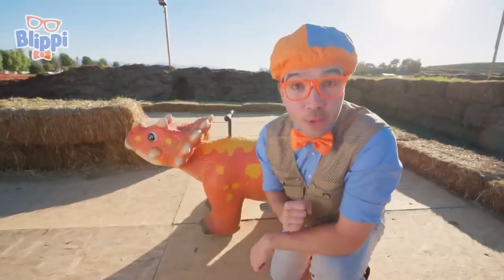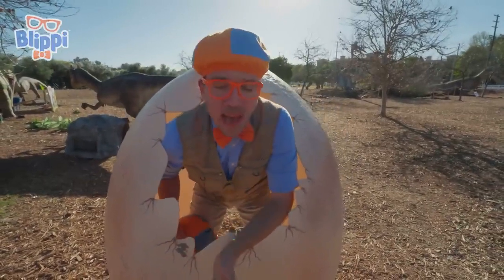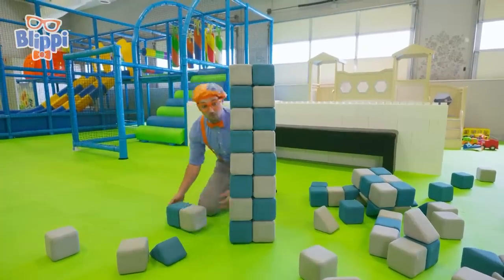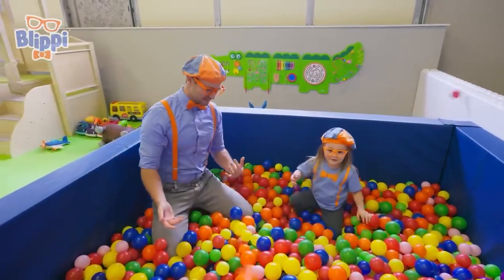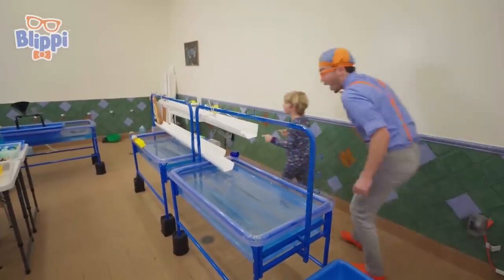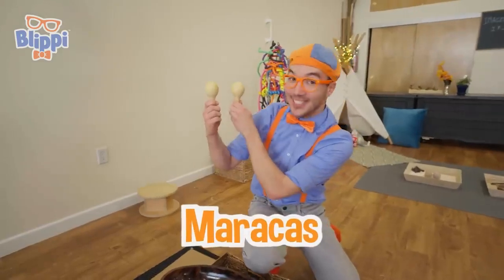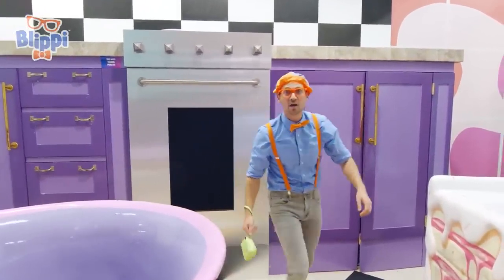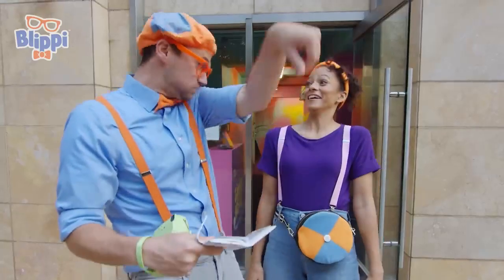Blippi's Dino Expedition Explore with Blippi in Jurassic Adventure! Education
Join Blippi on an epic journey as he transforms into a Dino Explorer! Travel back in time to the Jurassic era, where Blippi encounters mighty dinosaurs and learns fascinating facts about prehistoric life. Get ready for an adventure of colossal proportions as Blippi uncovers ancient mysteries and educates kids about dinosaurs in this thrilling expedition!

 • Blippi's Halloween Costume | Super Bl...

 / blippi
US Shop

More educational fun for kids with Blippi:

 • Blippi Learns Trucks at the Fire Stat...

Learn Machines with Blippi:

 • Detective Blippi Video for Children |...

Learn Colors for Toddlers:

 • Blippi Learns About Colors, Numbers, ...

Blippi Sink Or Float:

 • Sink or Float with Blippi | Cool Scie...

Blippi Learns About Bubbles:

 • Blippi Learns Shapes and How To Make ...

Blippi Makes Healthy Fruit Popsicles:

 • Blippi Makes Fruit Popsicles | Learn ...

Blippi The Pirate!

 • Blippi The Pirate Learns About Colors...